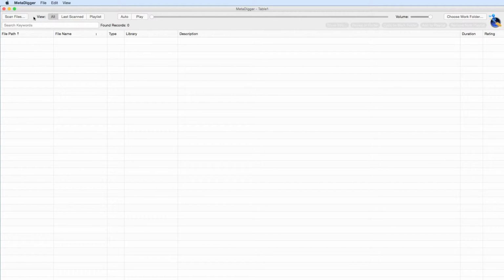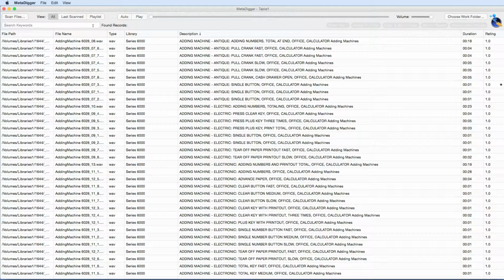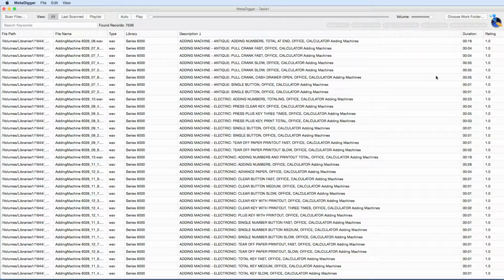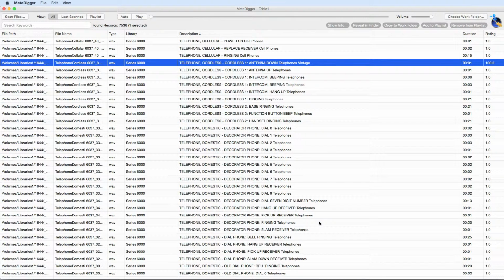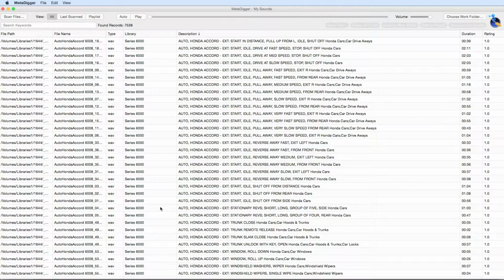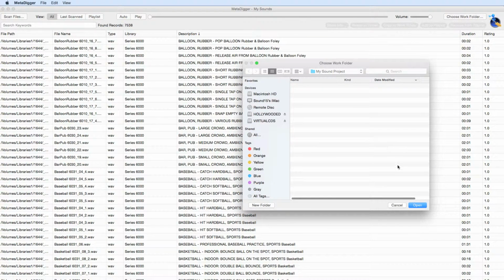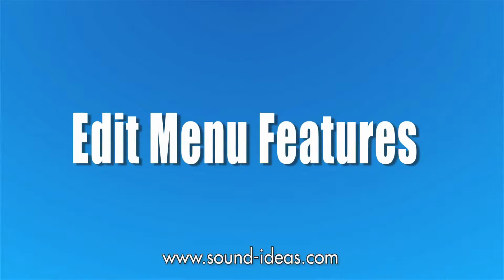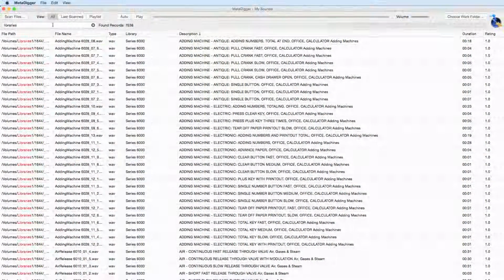Metadata Management Software for Mac & PC - MetaDigger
Meta Digger is an easy to use free metadata management software program designed to help you display, search and export metadata details from broadcast wav and mp3 sound effects audio files.

Here's just a sample of how you can use MetaDigger for information retrieval metadata searches and more:

• Open & display metadata embedded in any set of digital broadcast wav or mp3 files, including the Sound Ideas Ultimate SFX Collection

• Search embedded metadata in broadcast wav or mp3 files to find the audio files required for a production

• Listen to any wav or mp3 file by using the audition feature

• Create custom work folders or projects from search results to work with permanent subsets of a digital audio collection

• Export and import metadata information from your databases

• Edit database records to save additional search keywords, notes and ratings for digital audio files

All of these features (and a few more!) are part of MetaDigger database software. It's easy to install and use and best of all it's available as a FREE metadata management software download right at the Sound Ideas Web site. Visit Sound Ideas to download your free metadata management tool!

GET SOCIAL with SOUND IDEAS